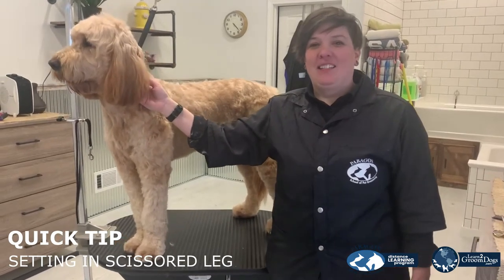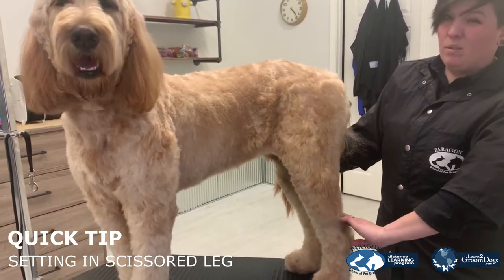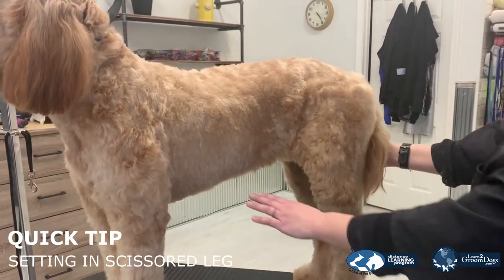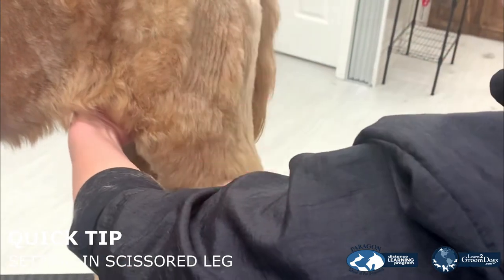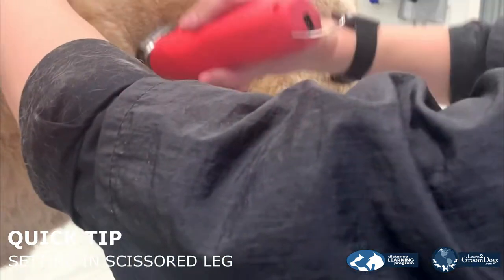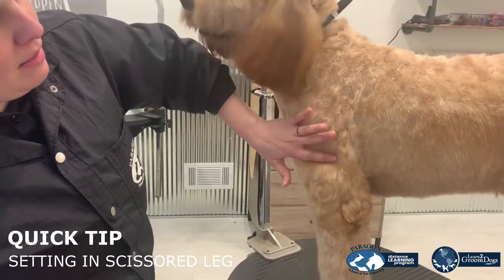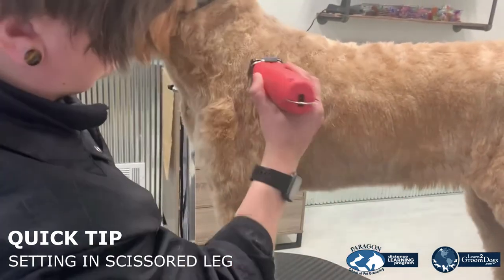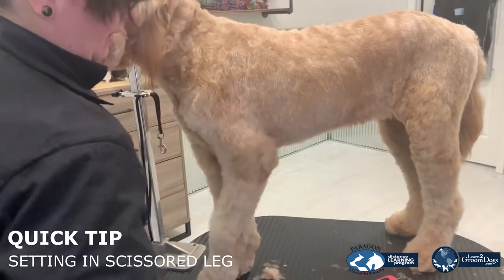Quick Tip: Setting in Scissored Legs